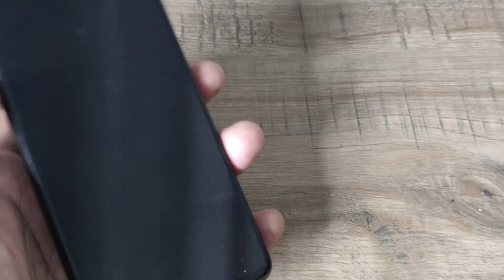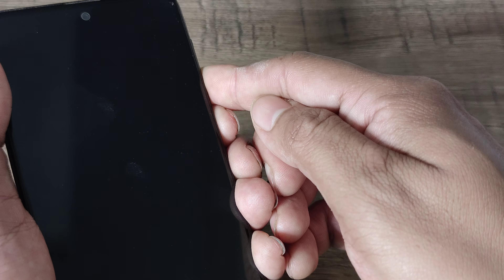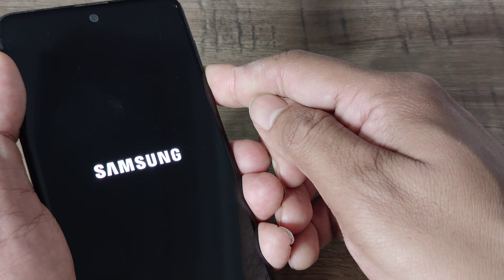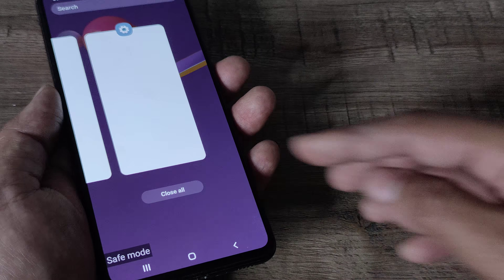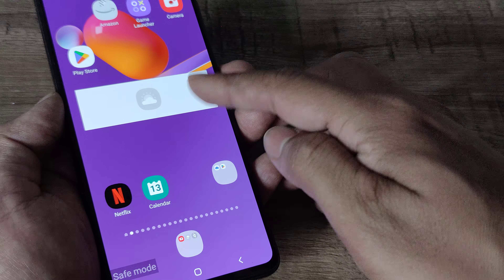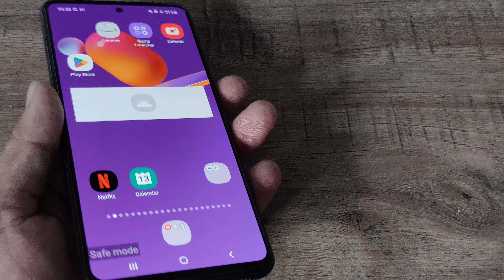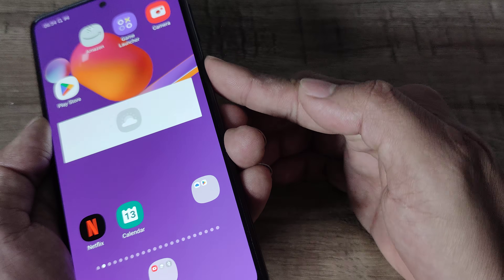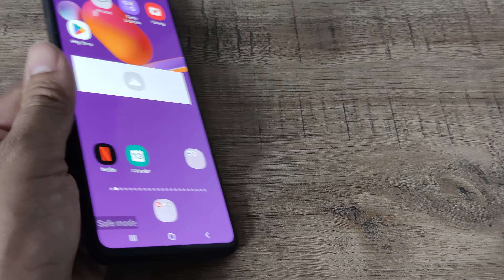how to start samsung phone in safe mode | how to boot samsung in safe mode | what is safe mode